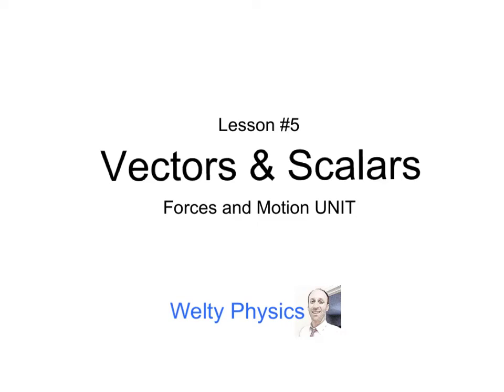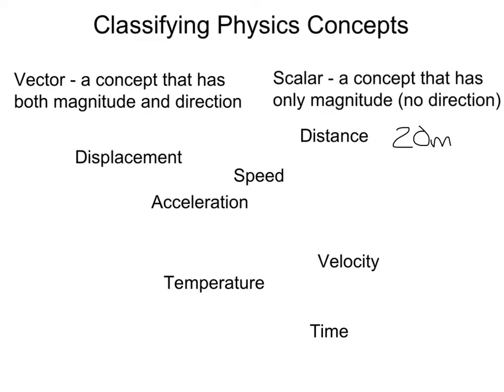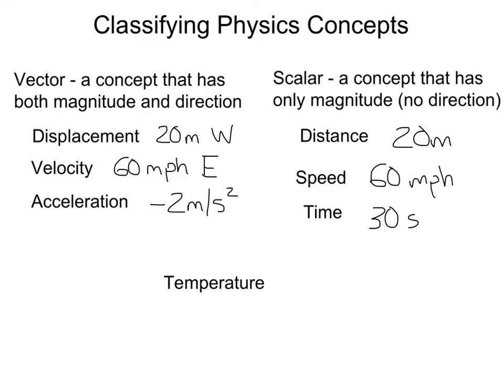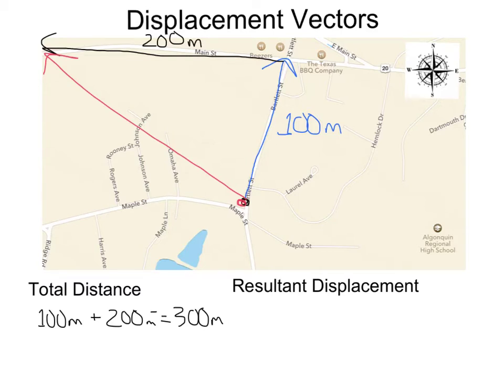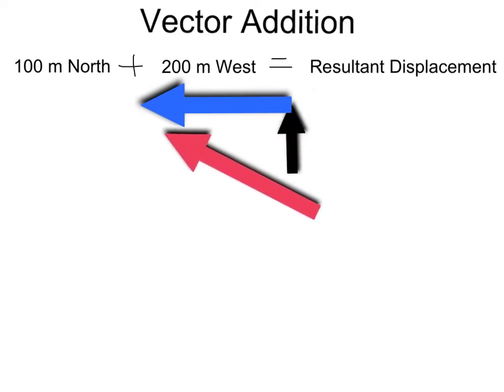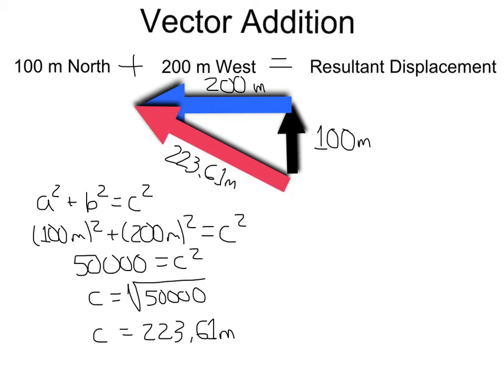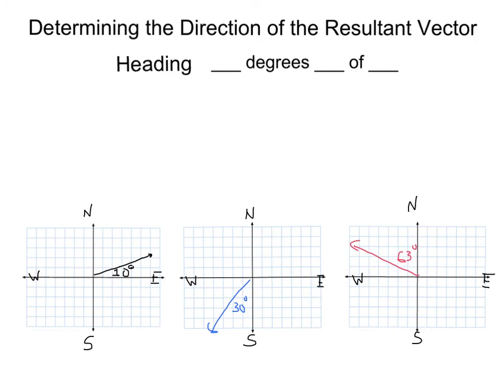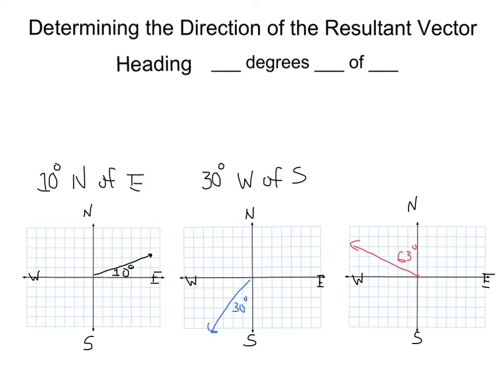Vectors & Scalars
vectors and Scalars , example of displacement vectors